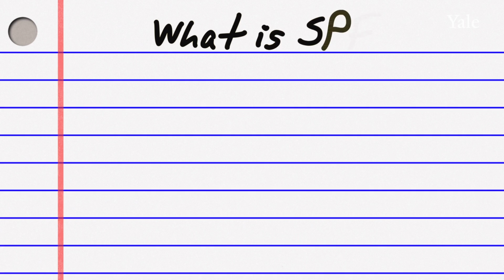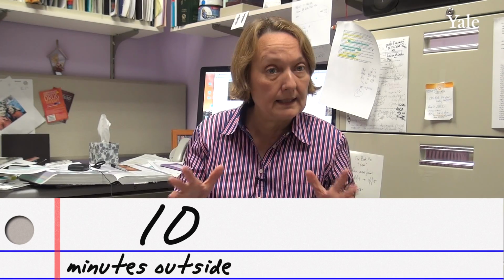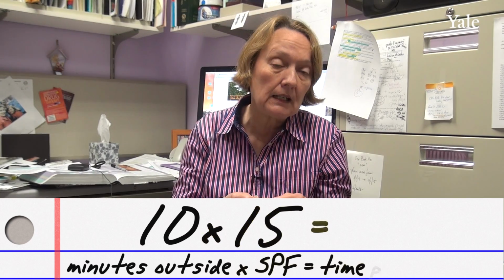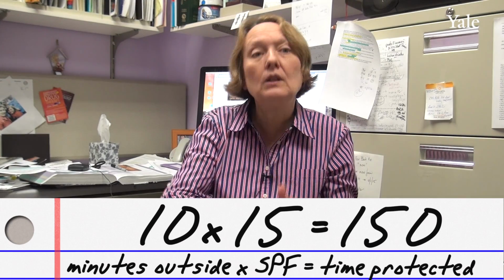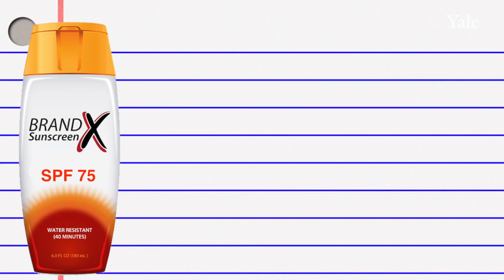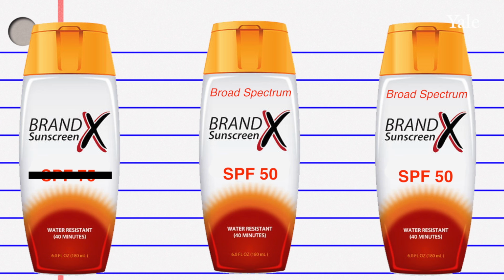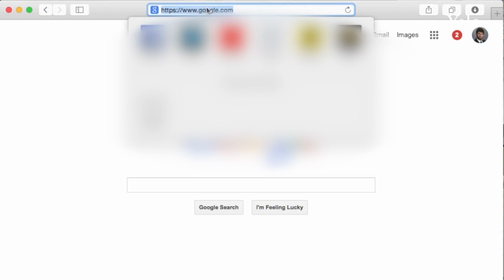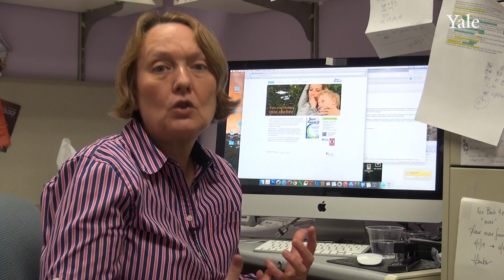The Exam Room: Sun Protection & the Summer Skin Safety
The Exam Room" is a monthly series in which everyday medical questions are answered by physicians and professors from the Yale School of Medicine. Have a question you want answered?

Yale School of Medicine
Institutional Planning & Communications
medicine.yale.edu/ipc

Produced & Hosted by Noah Golden